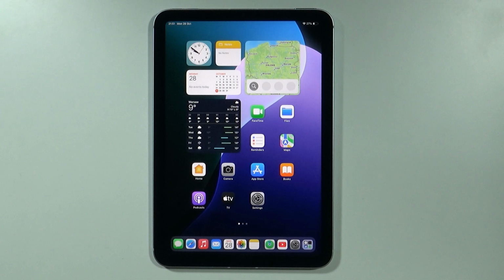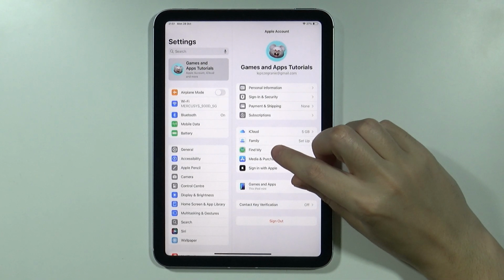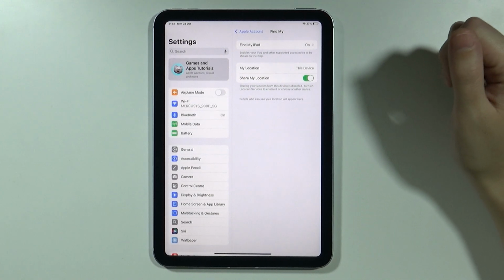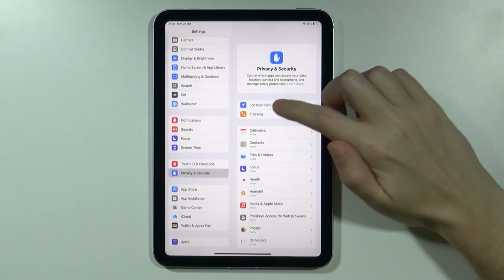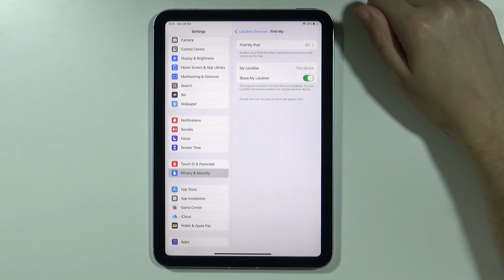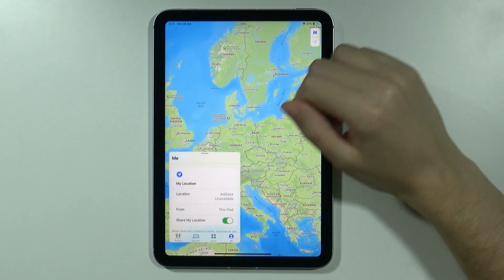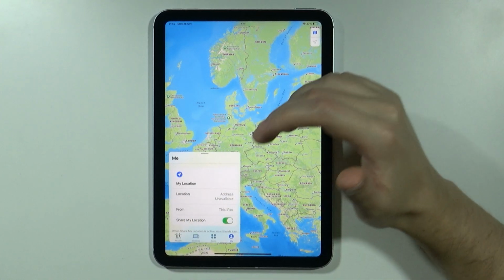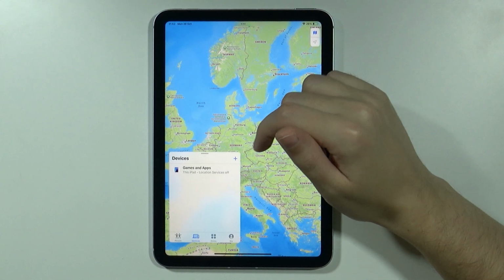iPad Mini 2024 (7th gen): How to Turn On Share My Location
Discover how to enable the "Share My Location" feature on your iPad Mini 2024 (7th gen) for seamless sharing with friends and family. This guide will walk you through the simple steps to activate location sharing, ensuring that your loved ones can easily find and connect with you.